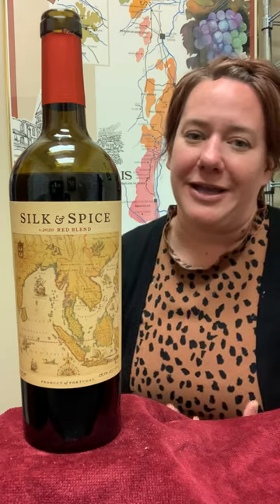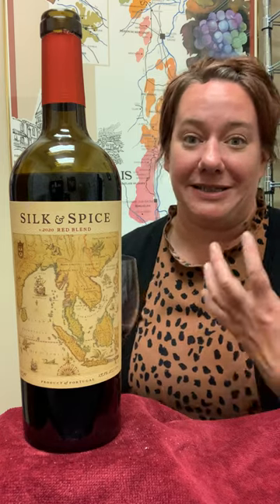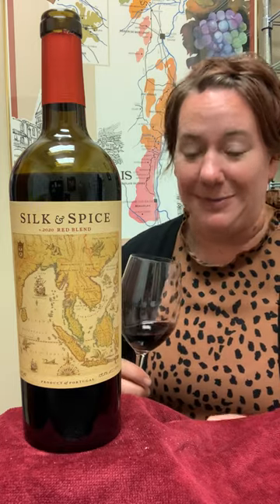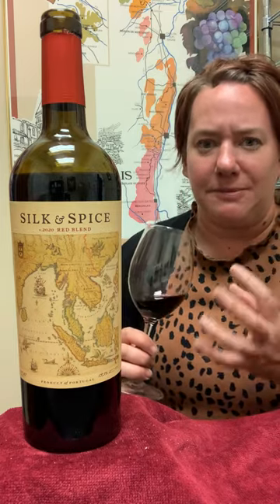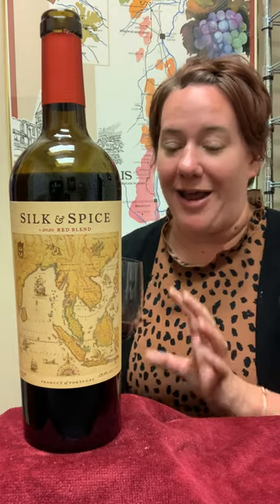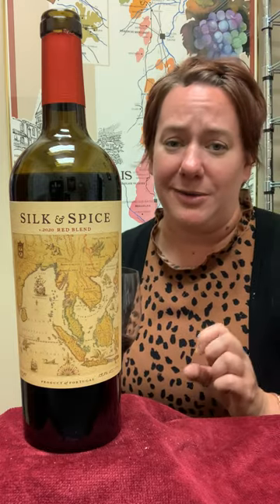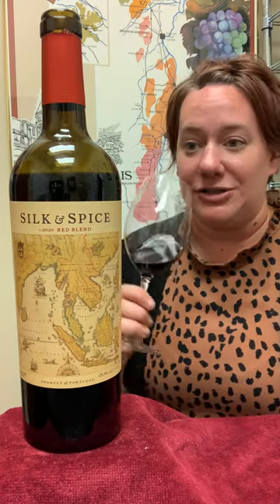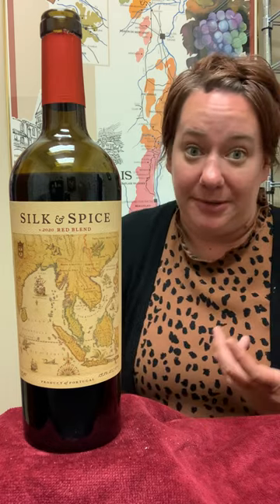Silk & Spice Blend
An excellent introduction to Portuguese reds.  Lush fruit intermingle with exotic spices for a mouth-filling and enjoyable sip! 📅 🍷 Everyday Sipper